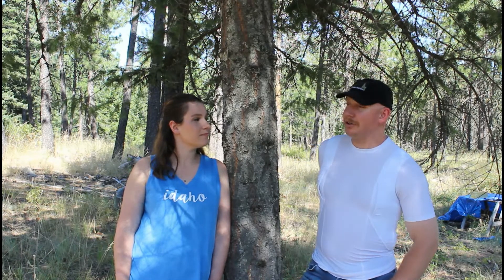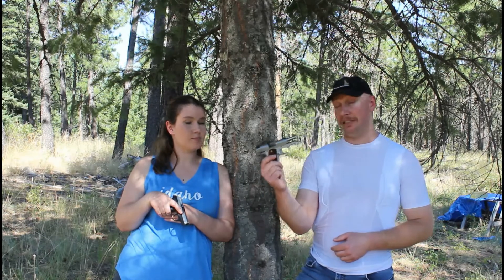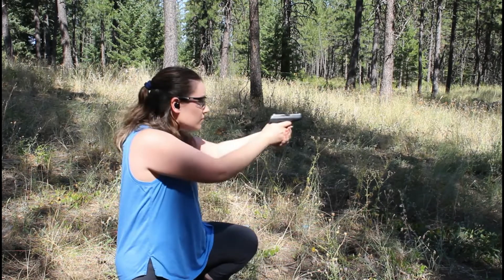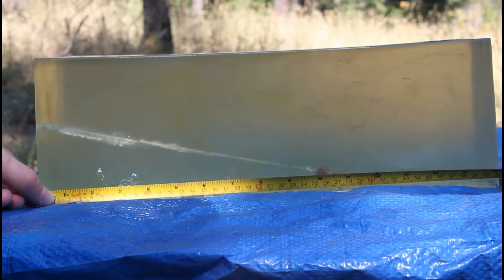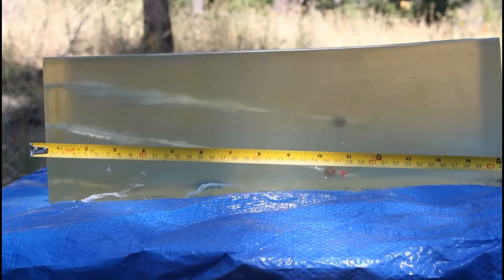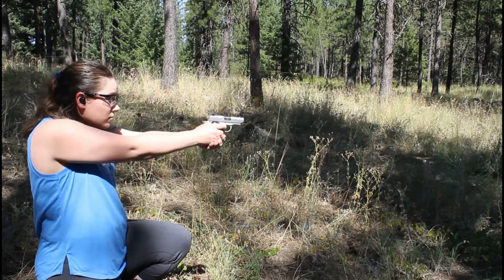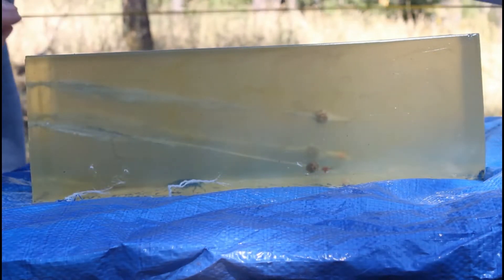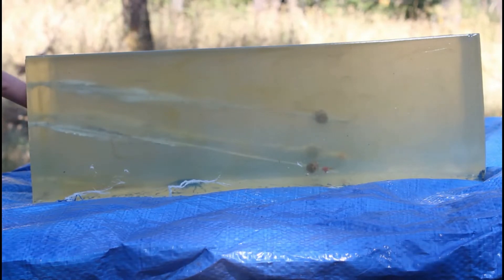For The Ladies: Comparing Defensive Ammunition (Hornady Critical Defense Lite)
No "pink tax" on this product for the ladies! The Hornady Critical Defense Lite ammunition is marketed as a lower recoil 9mm defensive ammo for women. It even comes in a pretty pink box! In this video, Mrs. Rifleman puts the Critical Defense line of ammunition to the test in ballistic gel!

Hornady Critical Defense
.380 ACP 90gr FTX flex tip hollow point
Muzzle Velocity: 1,000 FPS

Hornady Critical Defense LITE
9mm 100gr FTX flex tip hollow point
Muzzle Velocity: 1,125 FPS

Hornady Critical Defense
9mm 115gr FTX flex tip hollow point
Muzzle Velocity: 1,140 FPS